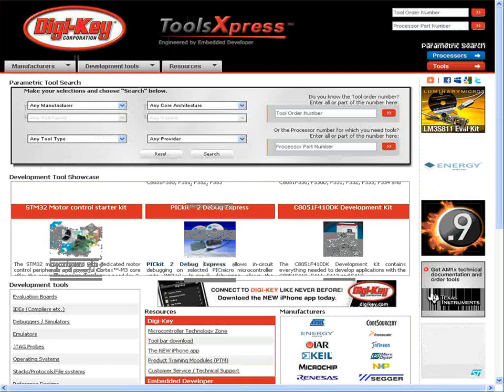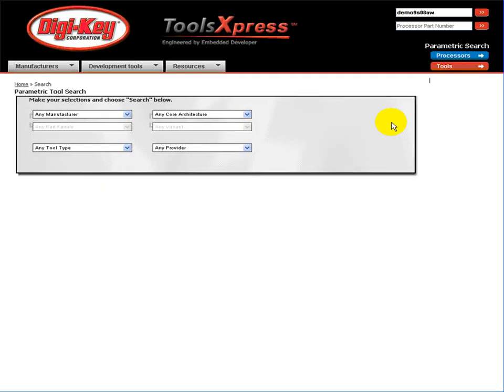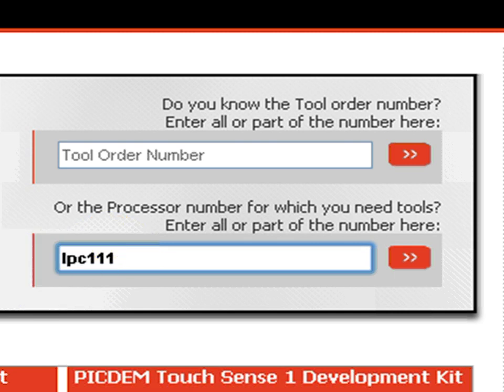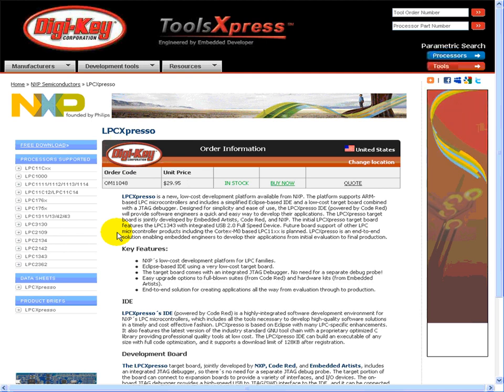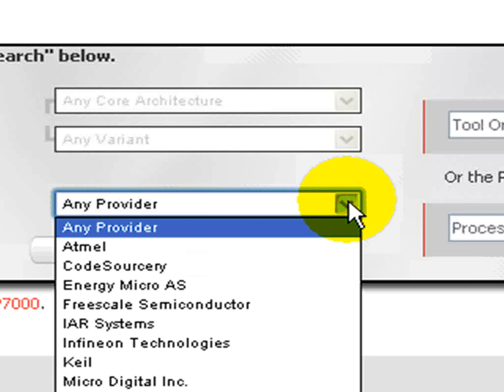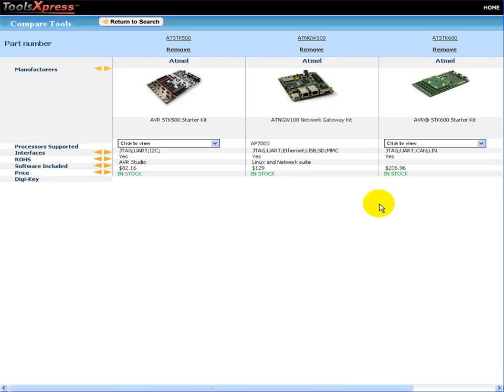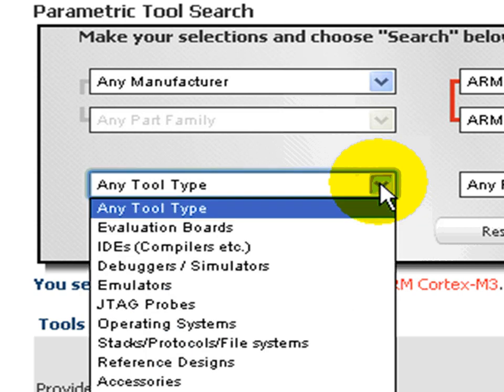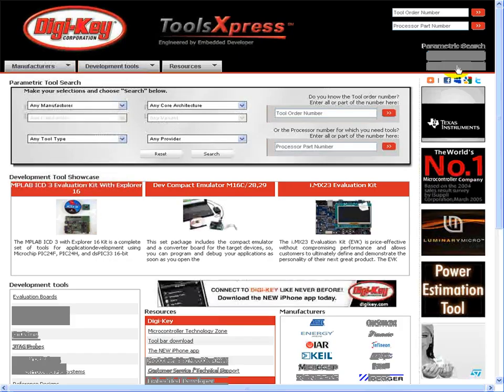Tools Xpress tool search demo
A live demonstration of the new capabilities of the parametric development tools search in Digi-Key Tools Xpress.